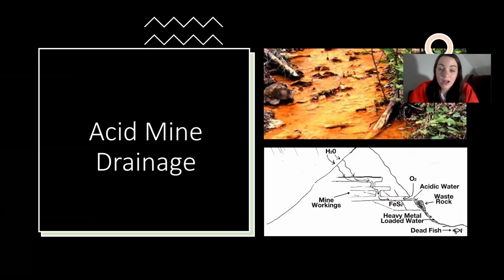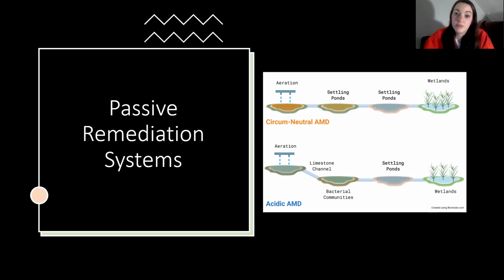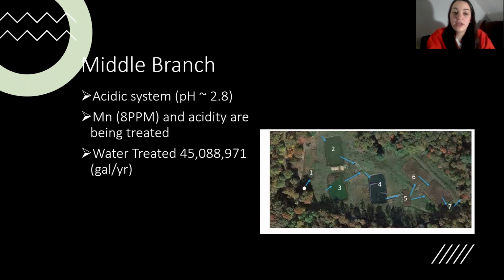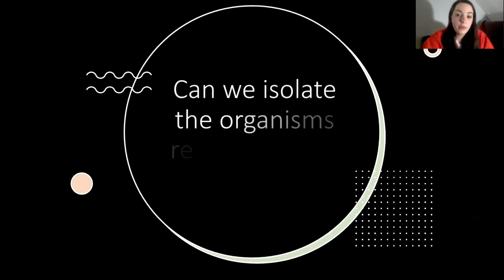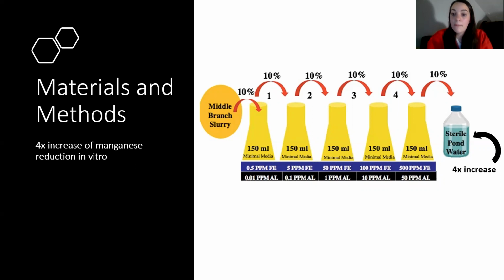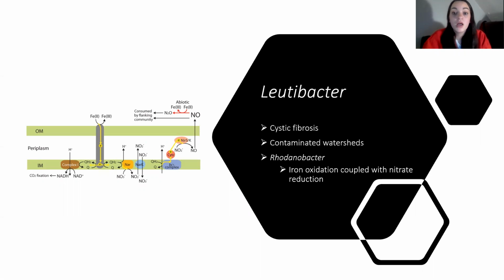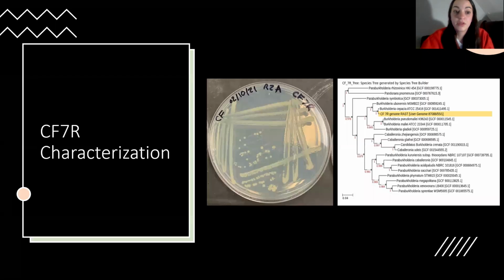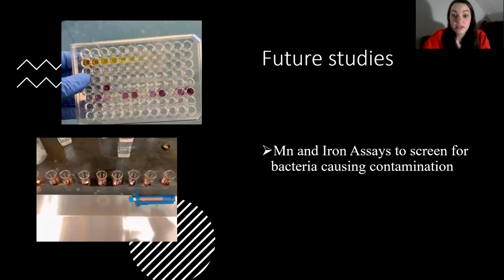Investigating the Role Bacteria Play in AMD Passive Remediation Systems. Chloe Faris.